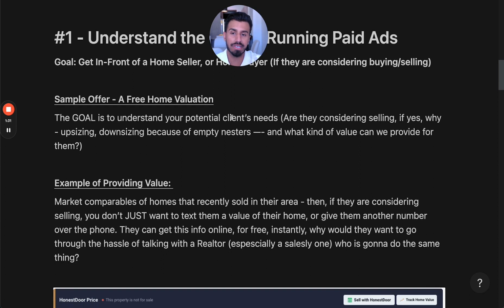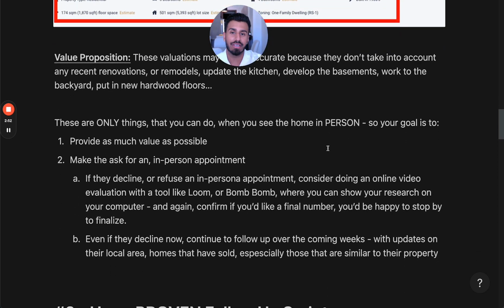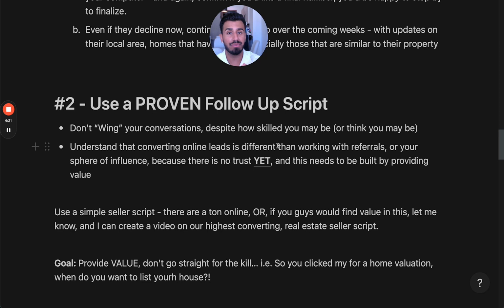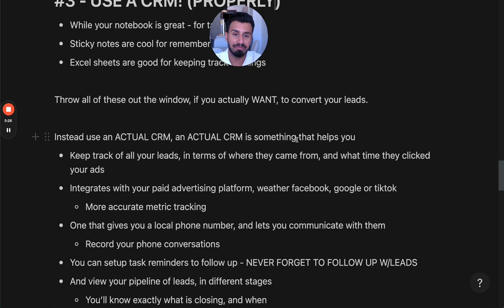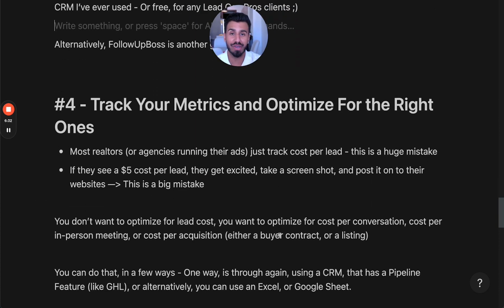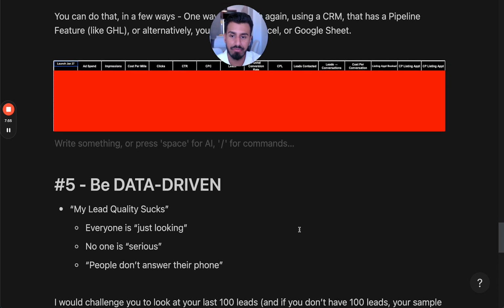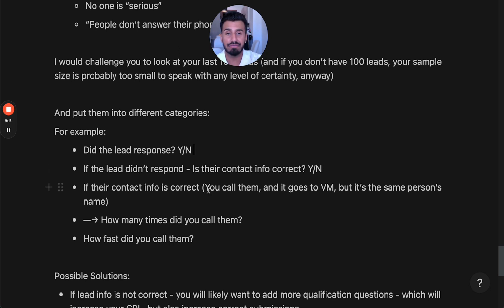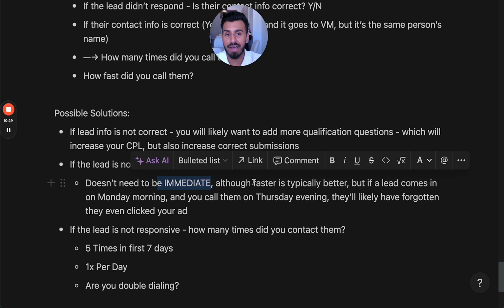How To Convert Online Real Estate Leads Into Clients